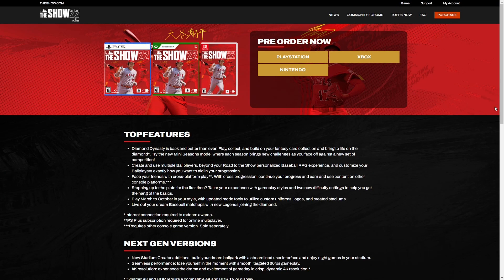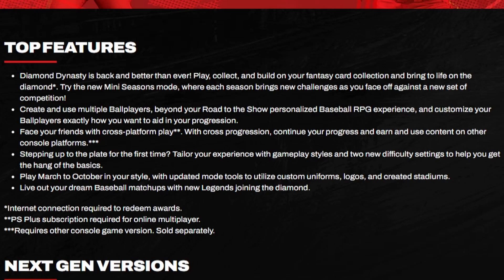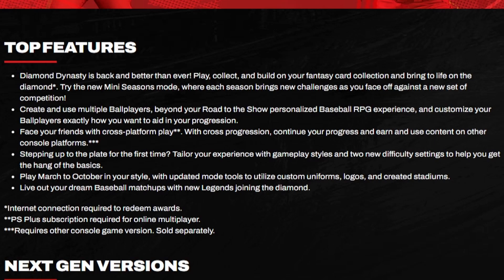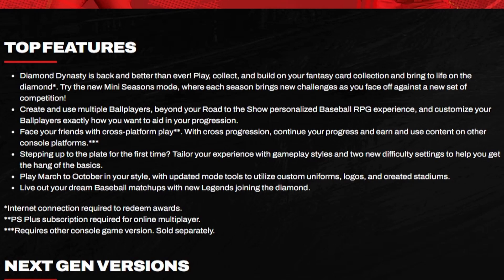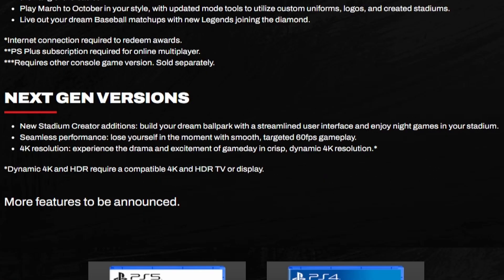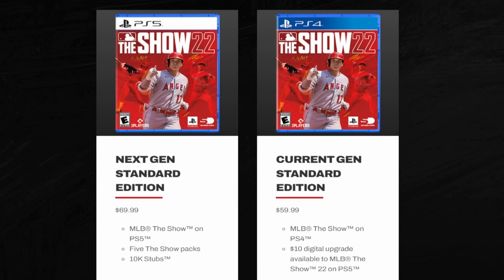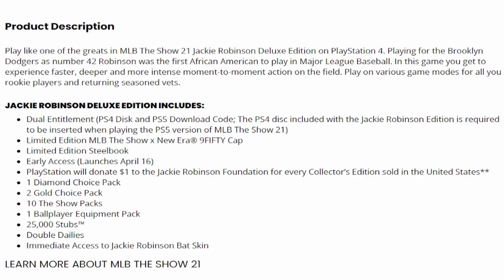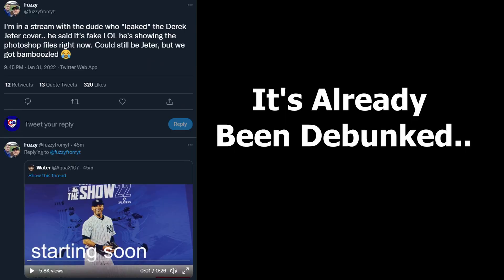We Finally Have News For MLB The Show 22!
We finally have news for MLB The Show 22! Let's take a look and see what they tell us before we're able to see it in action a little later on.